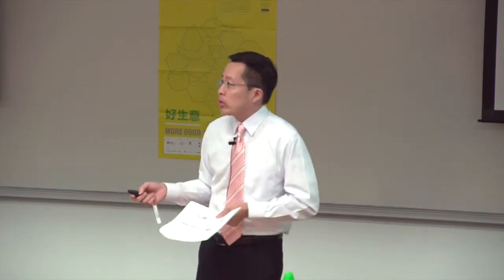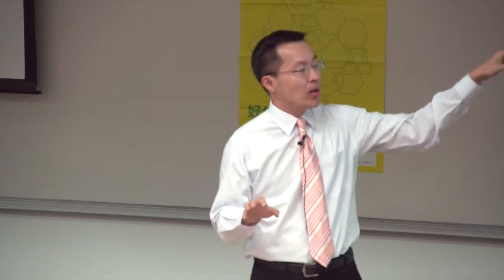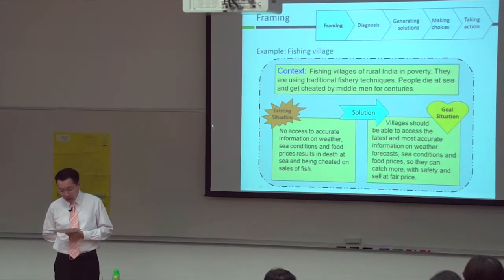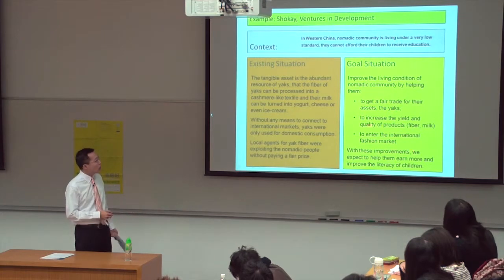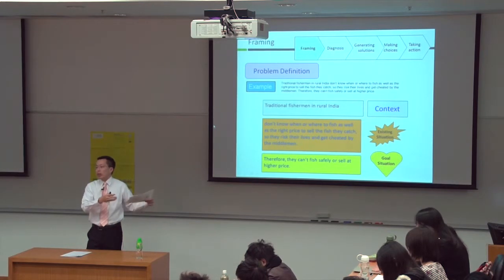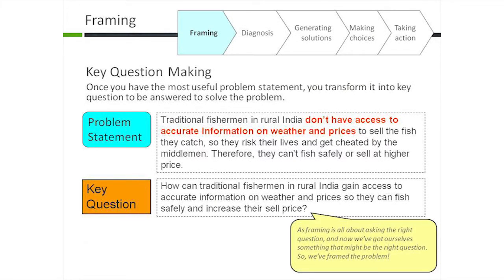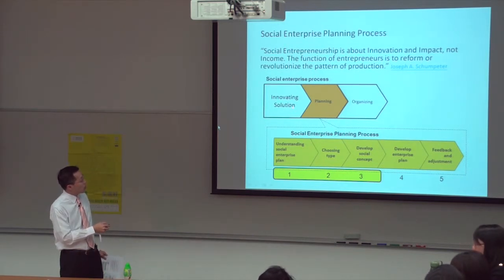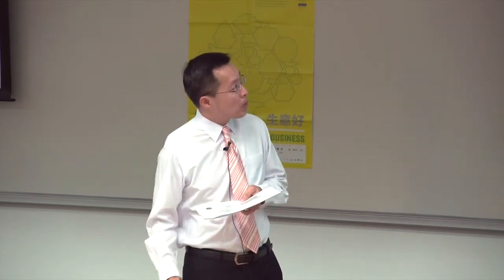HKSEC 2011 Business Summary Writing Workshop - Part 1a